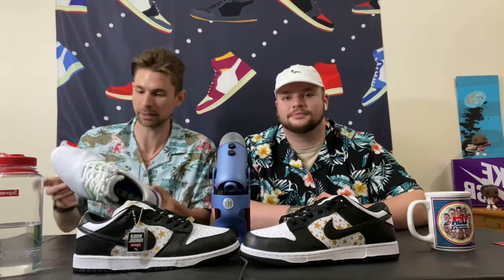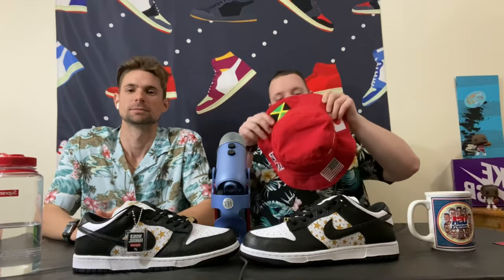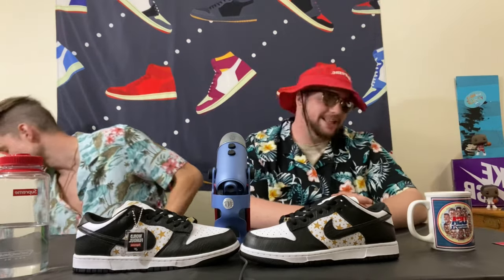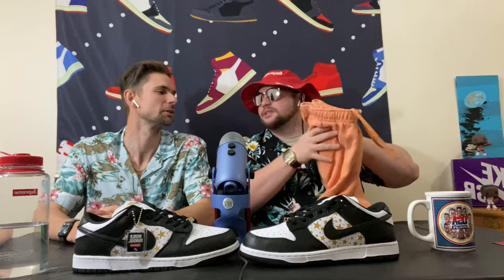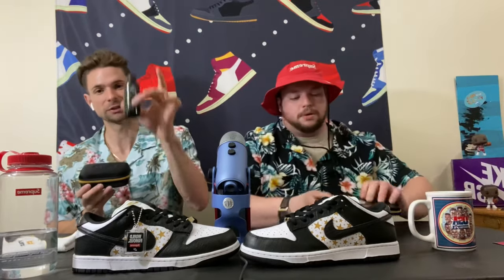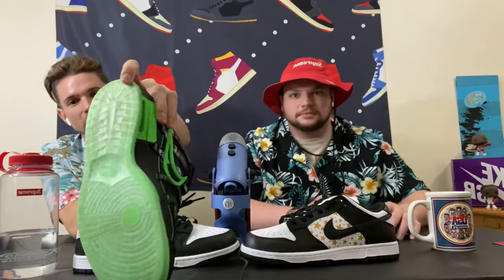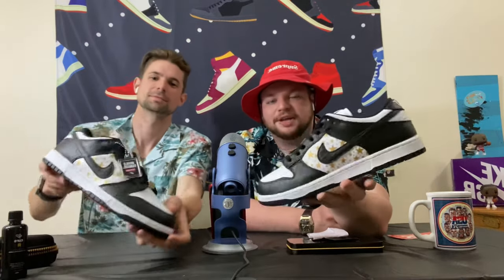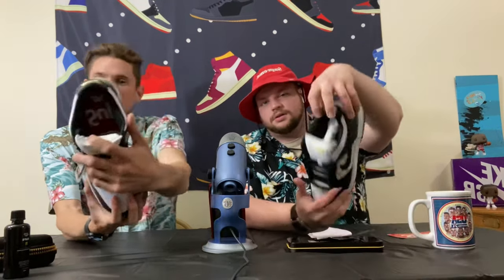NIKE x SUPREME DUNK REVIEW! HEAT OR HYPE?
WELCOME TO KICKIN IT!
(EPISODE 2)

In todays video we will be reviewing one of the most anticipated drops for the the year, which is the  Supreme Nike SB Dunk Low in the Black color way. These shoes drop in 3 other colors (Blue, Green, and Brown). Let me if these are HEAT or HYPE!?

SHOUTOUT TO @828_sole_steals (on Instagram) for the shoes!